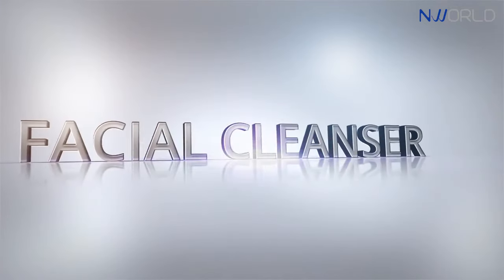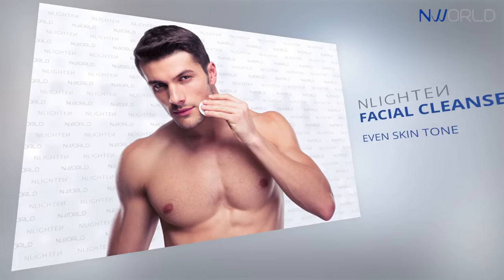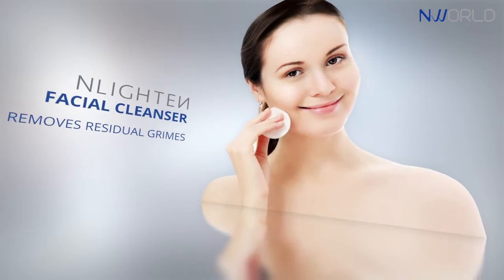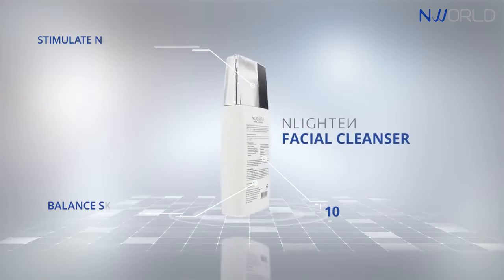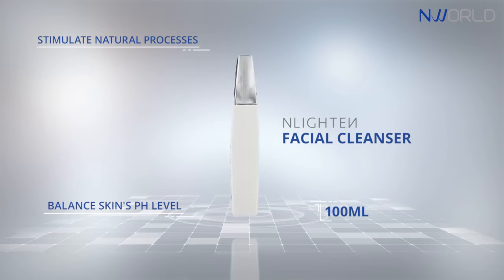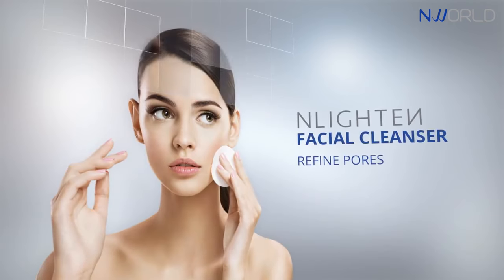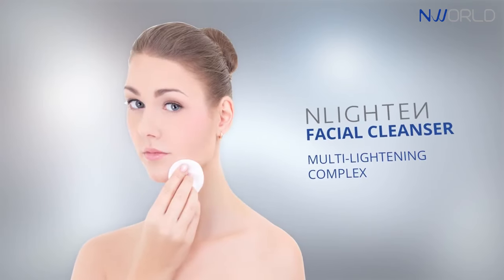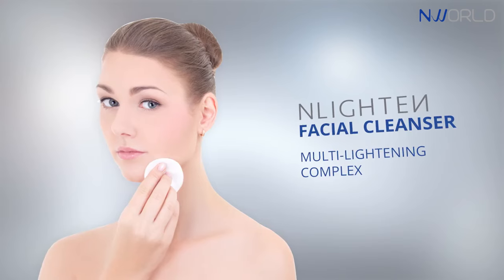NWorld Nlighten Facial Cleanser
₱550.00

Protects skin from harmful UVA & UVB rays
Instant brightening effect on your skin
Leaves the skin moisturised, nourished and protected